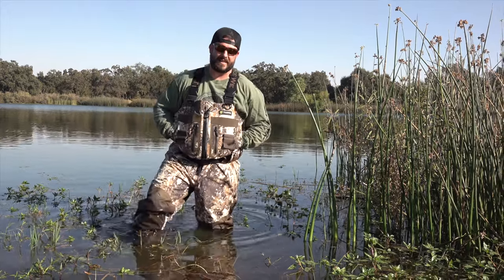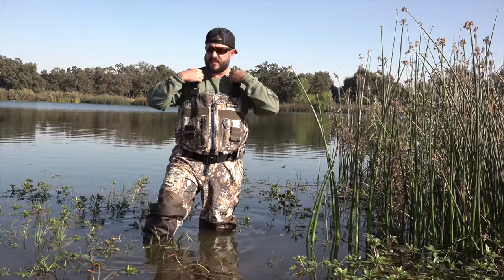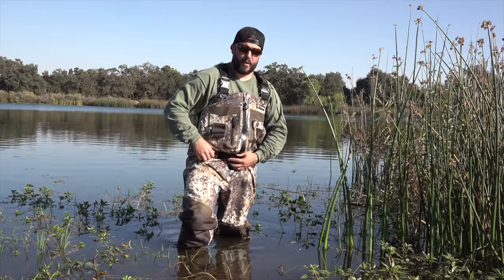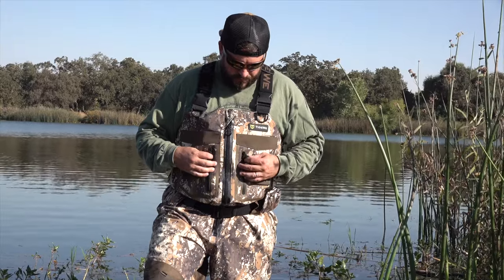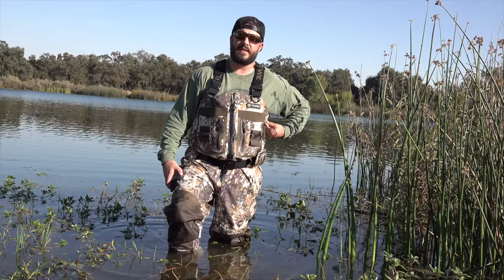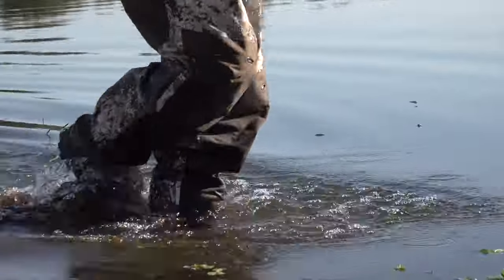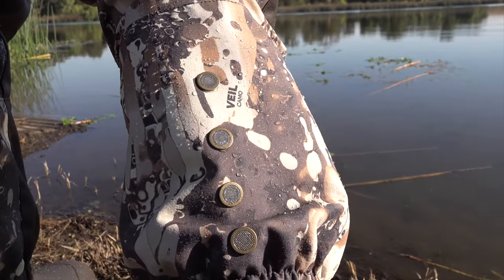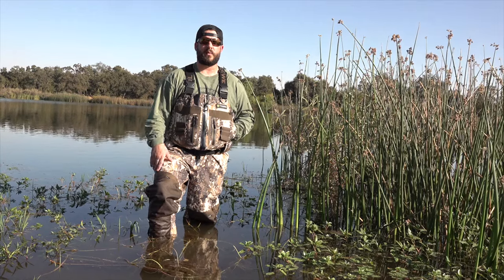Review of TideWe DeepWade Breathable Zip Waders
I hope you guys enjoy this review of TideWe's NEW Breathable Zip Waders!